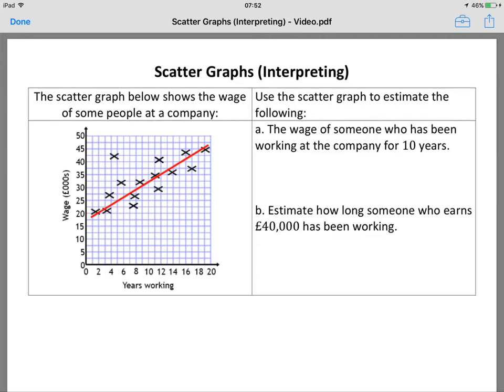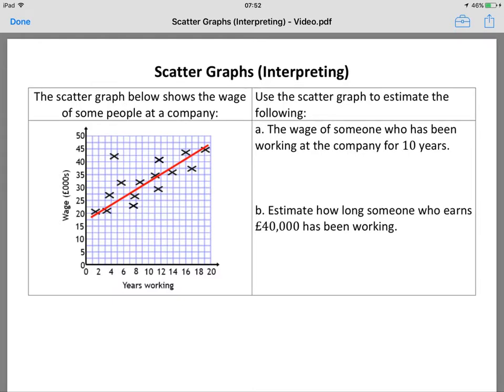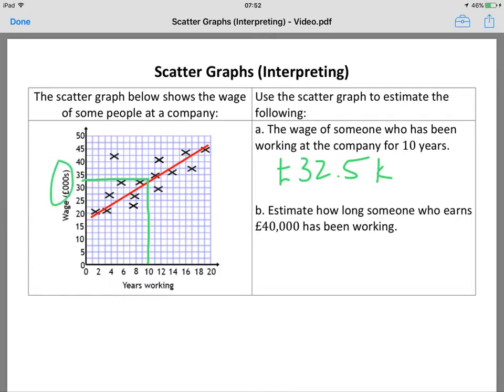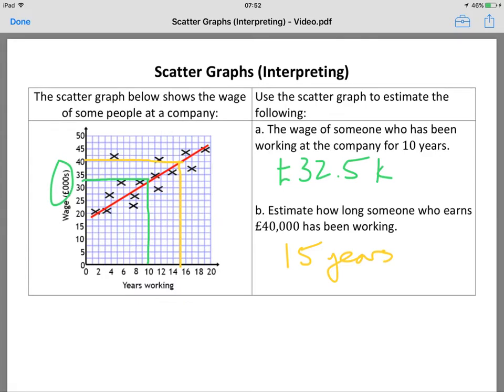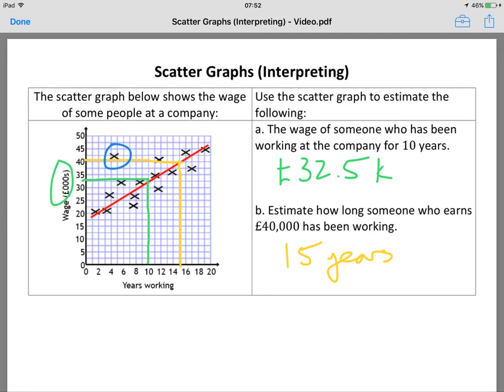Scatter Graphs (Interpreting)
This shows how to interpret scatter graphs and talks a little about correlation.